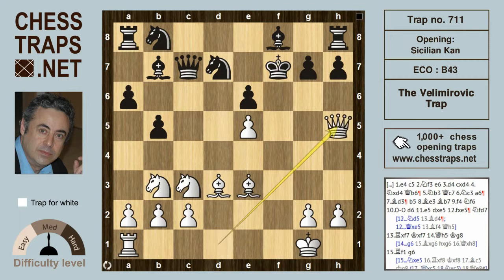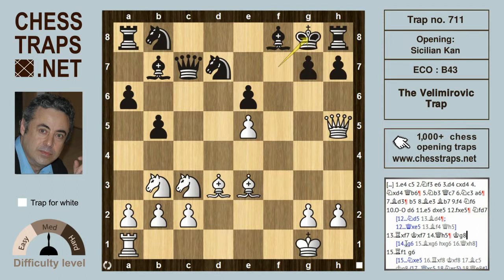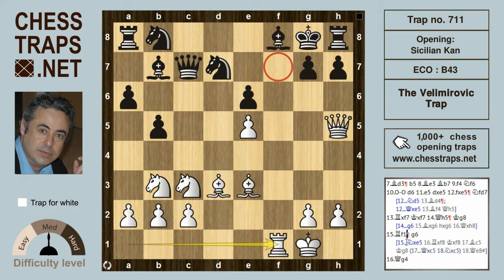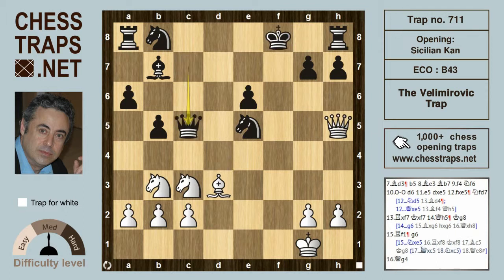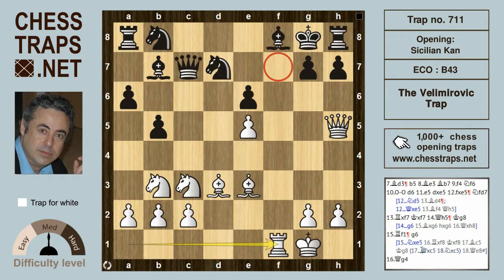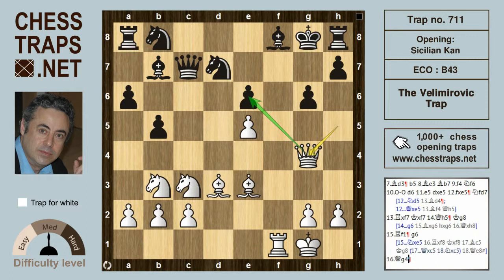Sicilian Kan - The Velimirovic Trap (trap no. 711)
Sicilian - The Kan Kan Trap
Velimorovic - Pavlovic - Panormo 1998
1.e4 c5 2.Nf3 e6 3.d4 cxd4 4.Nxd4 Qb6 5.Nb3 Qc7 6.Nc3 a6 7.Bd3 b5 8.Be3 Bb7 9.f4 Nf6 10.0–0 d6 11.e5 dxe5 12.fxe5 Nfd7 [12...Nd5 13.Bd4; 12...Qxe5 13.Bf4] 13.Rxf7 Kxf7 14.Qh5+ Kg8 [14...g6 15.Bxg6+ hxg6 16.Qxh8] 15.Rf1